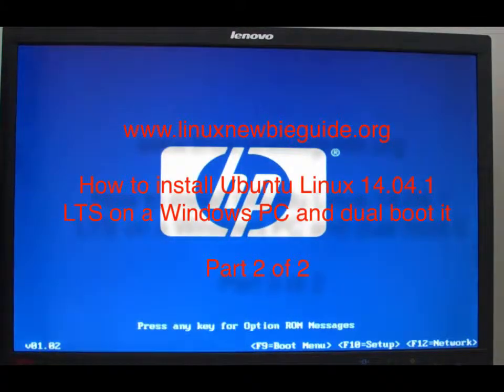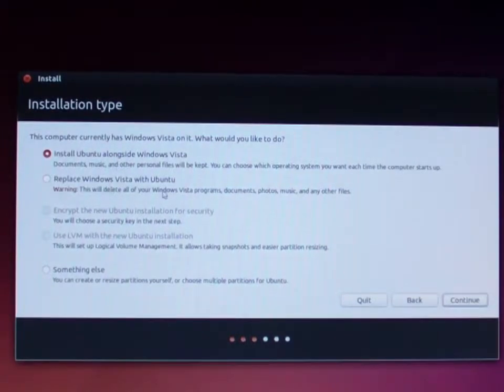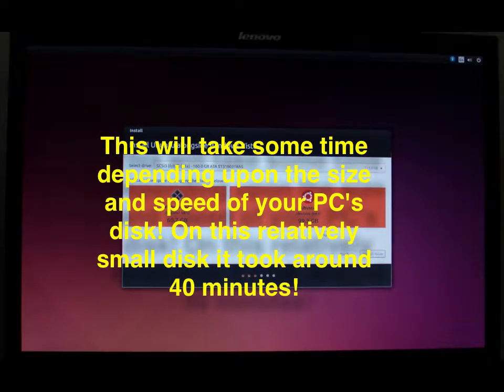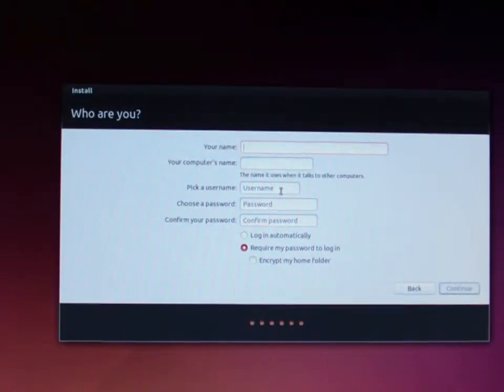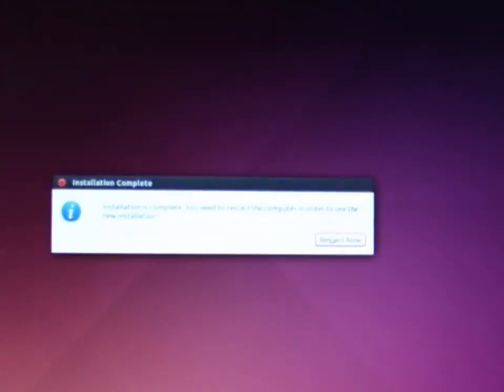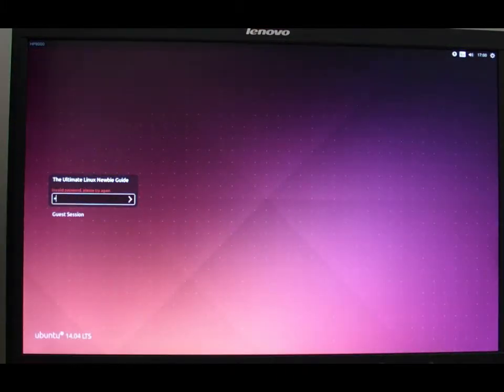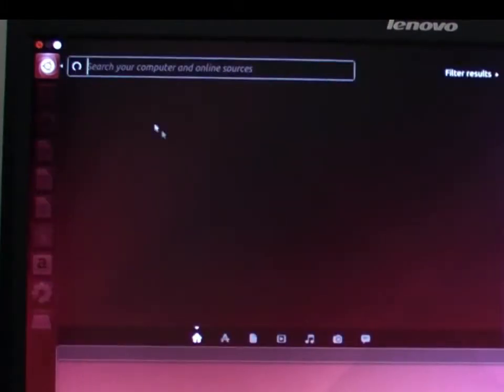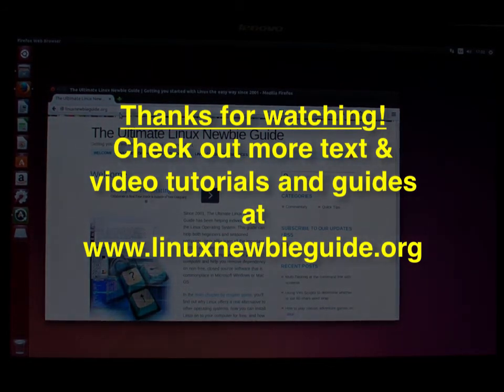ULNG - How to install and dual-boot Ubuntu Linux 14.04 with Windows (Part 2/2)